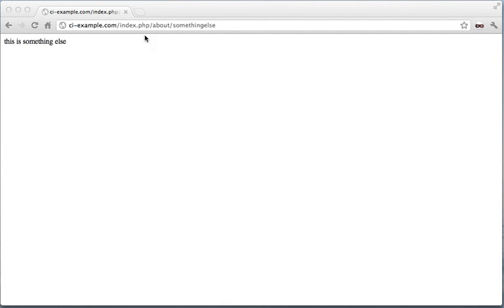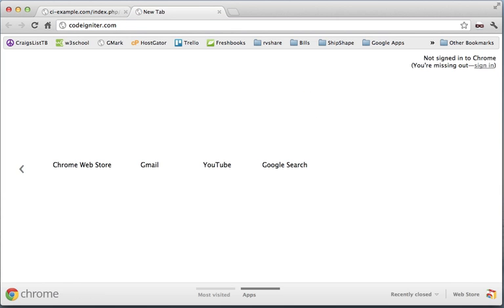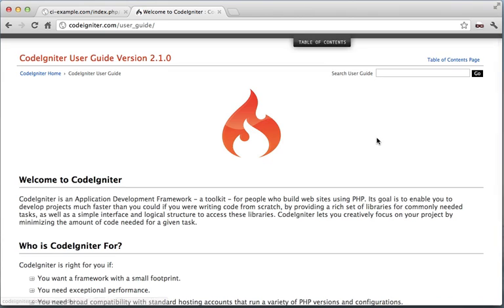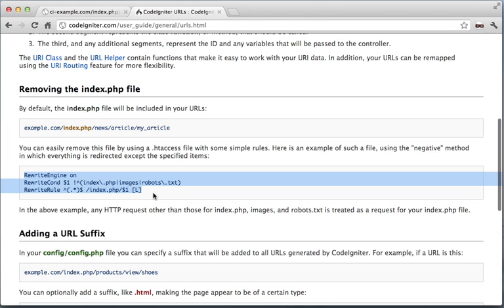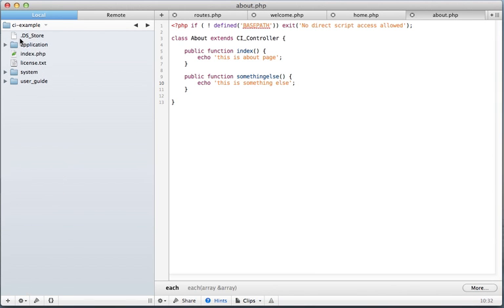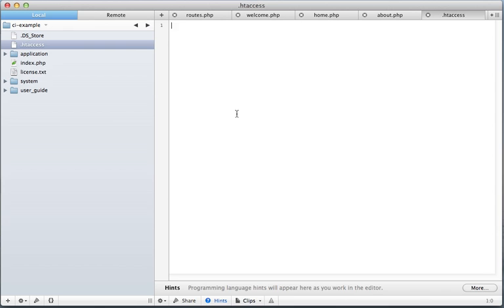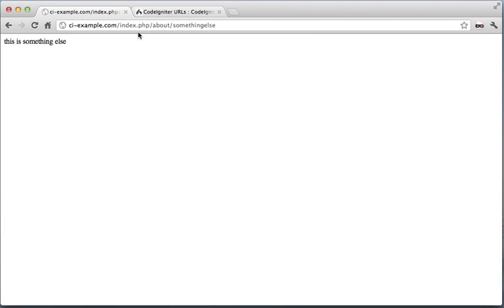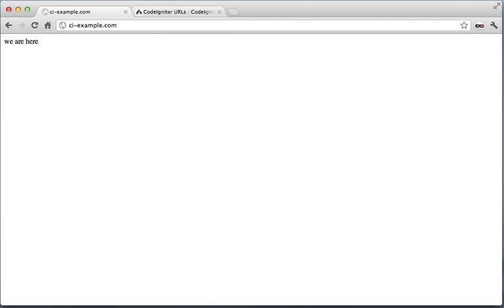How to Remove index.php From the URL in CodeIgniter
Removing index.php from the URL in CodeIgniter